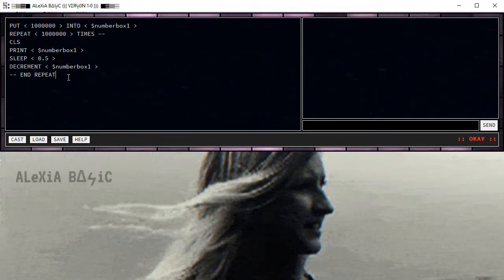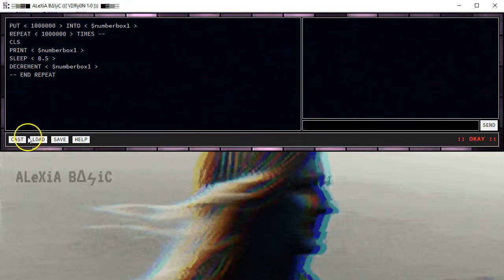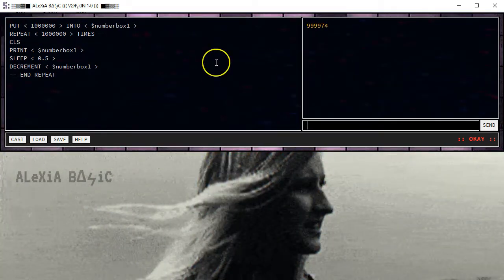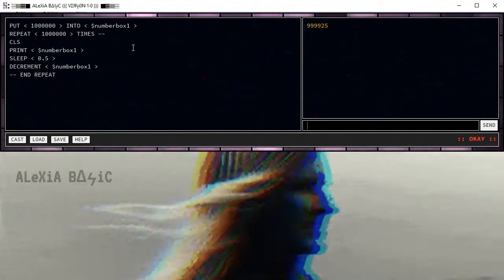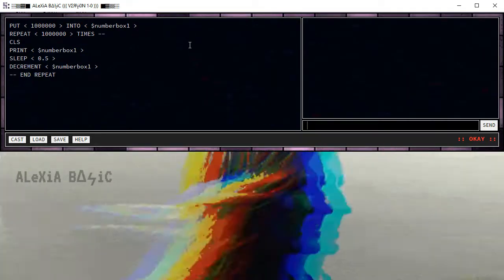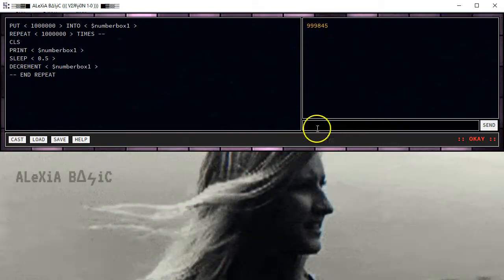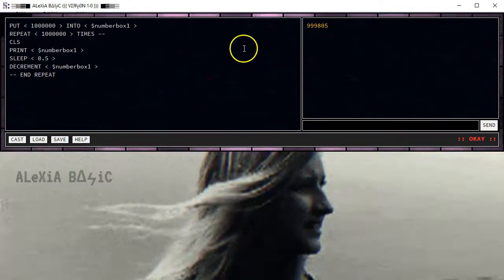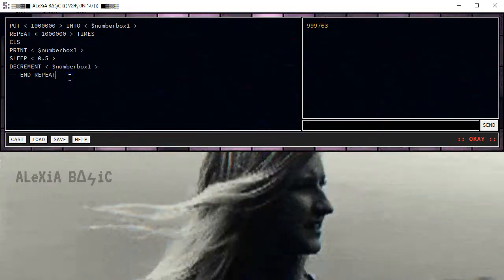Tutorial 12 :: Stopping An Out Of Control Spell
In this tutorial, we discuss how to stop an out of control Alexia BASIC spell. This is a good tutorial to watch if you're experiencing trouble with some of your spells.